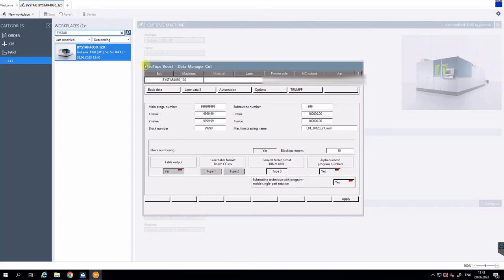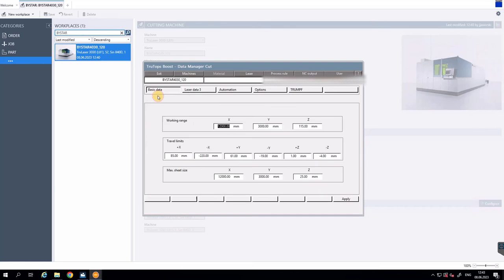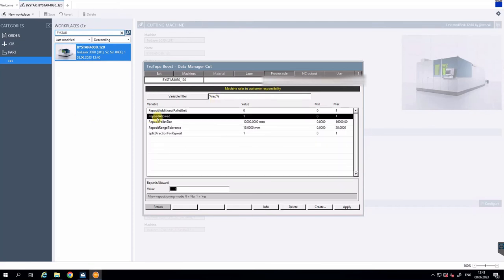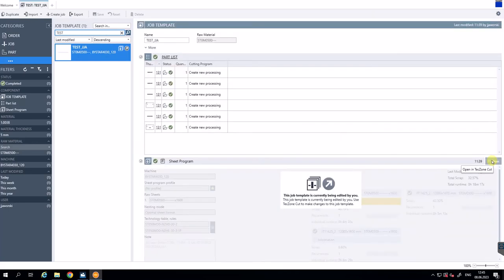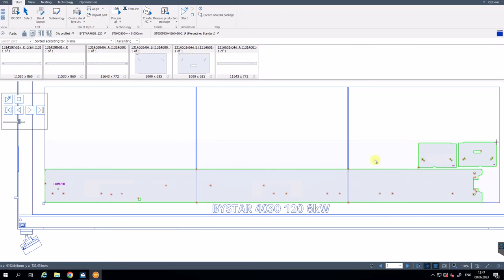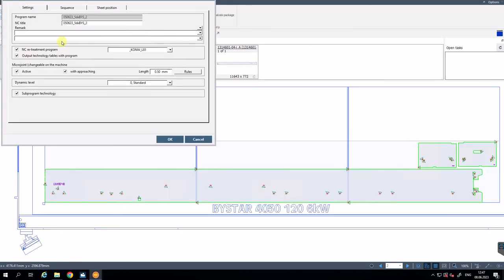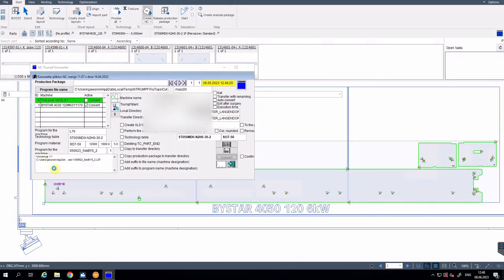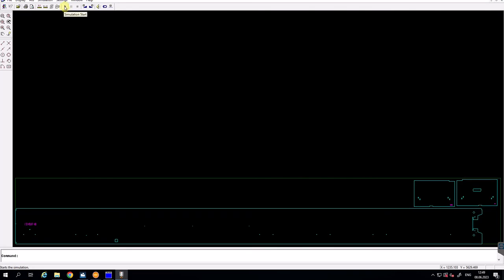TruTopsBoost for Bystronic BYSTAR 4030 120 with reposition programming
The process of initial configuration and generation of machining for a Trumpf machine in which the repositioning function has been activated is discussed. The generated LST file is subjected to conversion to an NCP file which, before loading on the BYSTAR machine control, can be inspected in the lcc or ncp file simulator possessed by the customer for whom the programming process was prepared.

The result is the result of the work of specialists from Trumpf in Germany, who provided the necessary information on how to prepare a Trumpf machine to program the repositioning operation on a machine not designed for it (repositioning is supported by Trumpf 8000 series machines), and specialists from Trumpf Poland, who prepared the converter and started the whole process.

If you have any questions, please contact